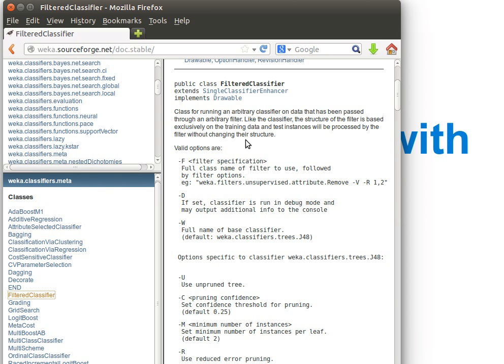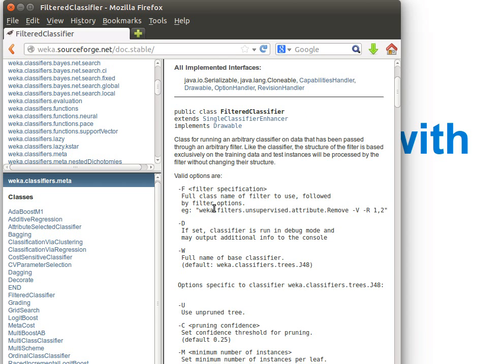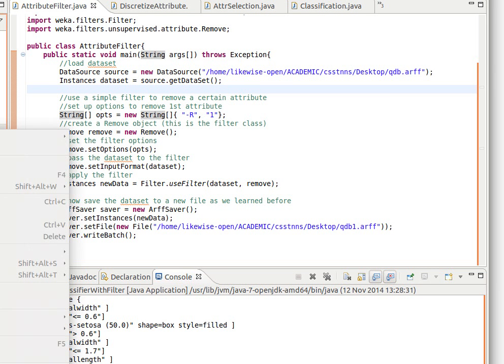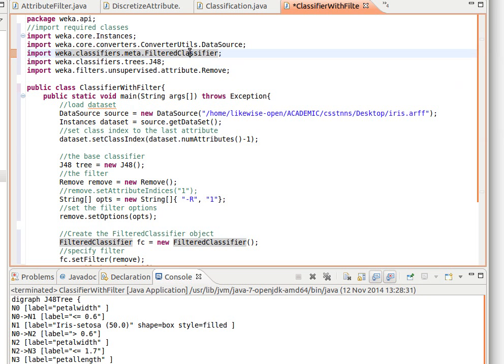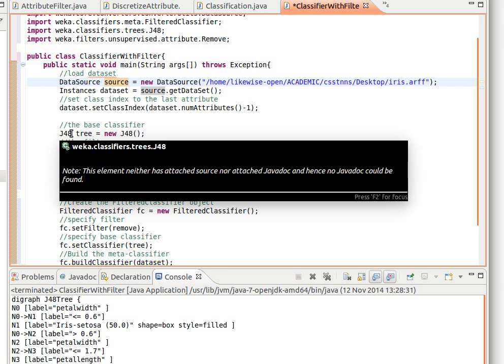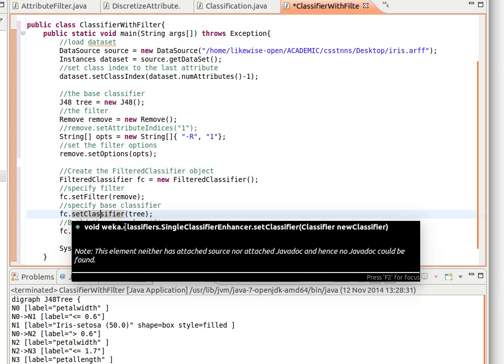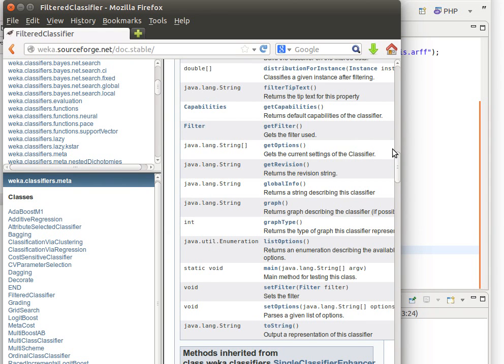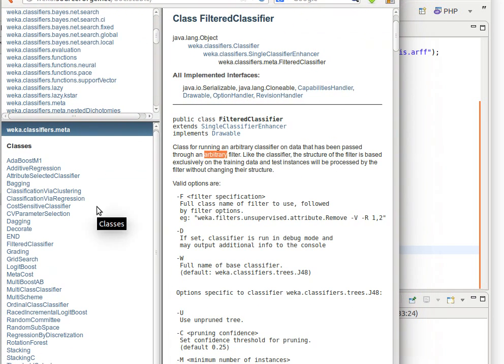WEKA API 10/19: Filtered Classifiers in WEKA